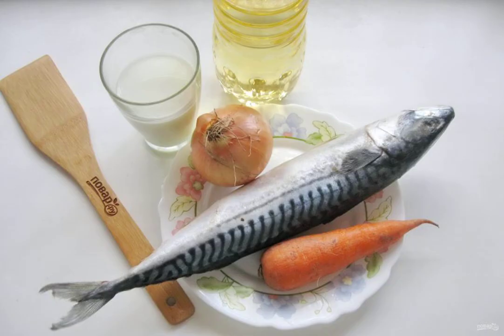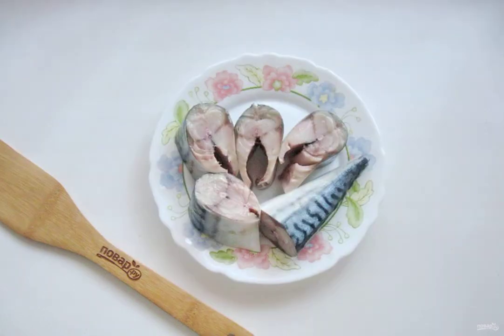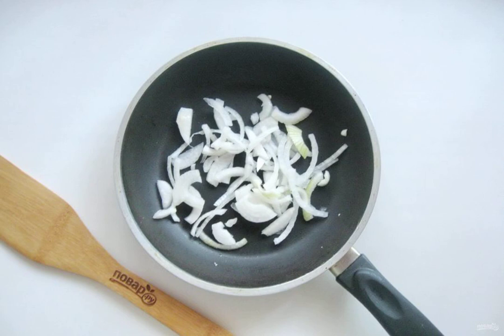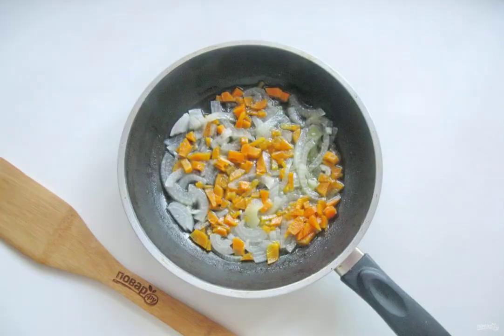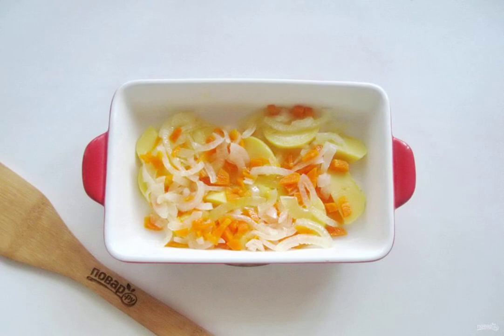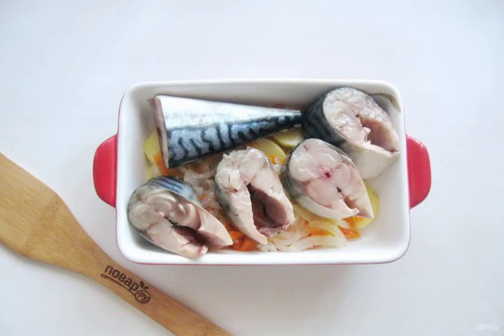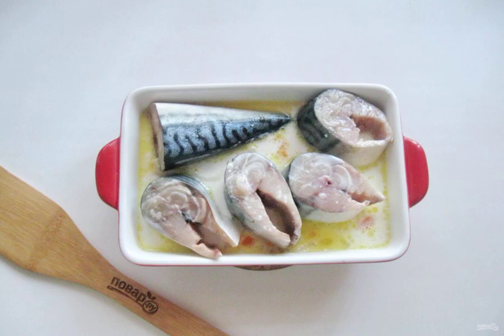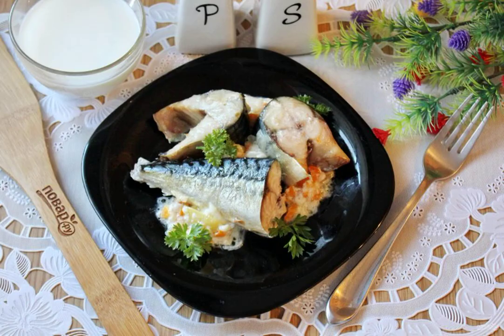Mackerel in milk. Recipes of the day with photos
Mackerel is an excellent commercial fish. It is boiled, fried, deep-fried, salted, smoked and marinated. But let's cook mackerel in milk, baked in the oven. Simple, healthy and very tasty!

Ingredients:
Mackerel — 1 Piece, Onion-1 Piece, Carrot — 1 A Piece, Sunflower oil-20 Milliliters, Milk-250 Milliliters, Salt — To taste,

Classic recipes photos, Cooking at home, Delicious homemade recipes photos, Delicious homemade recipes, Table recipes with photos, A good recipe, Quick Recipes, Recipes of dishes with photos are simple and delicious, Delicious photo,